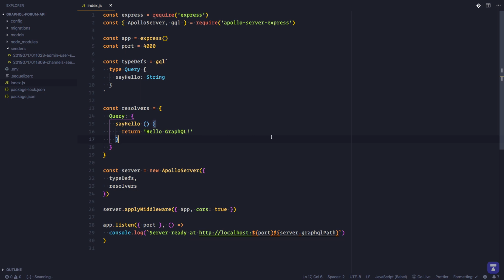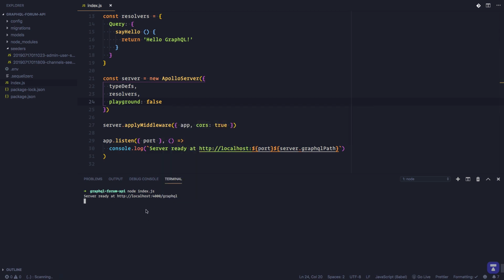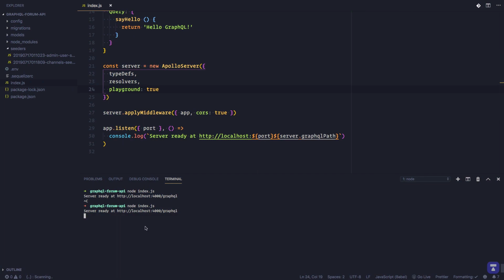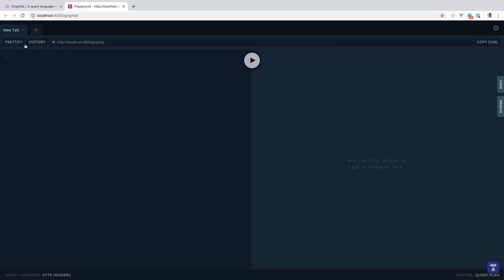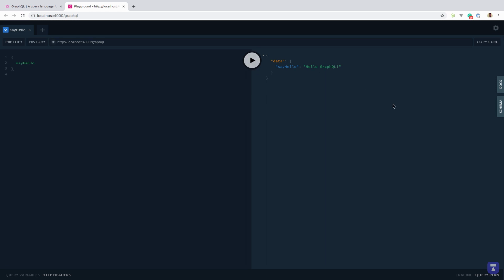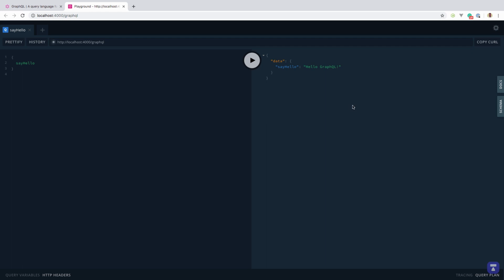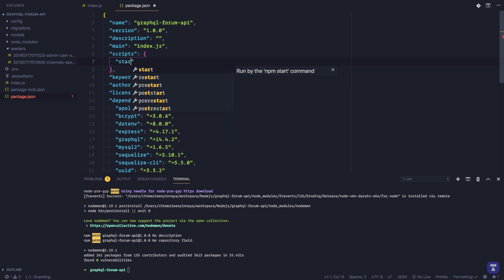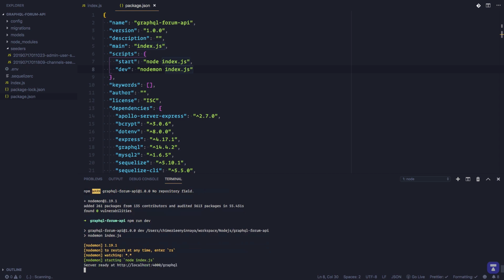GraphQL from Ground Up - Intro to GraphQL playground 08